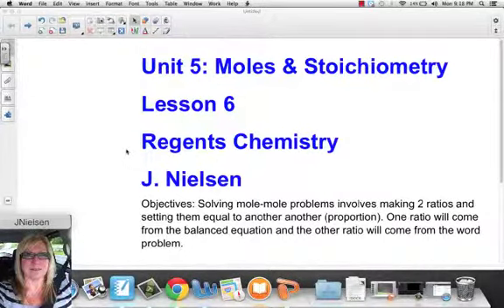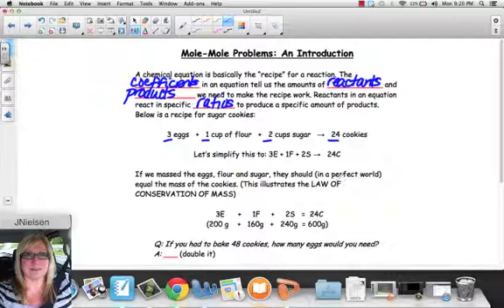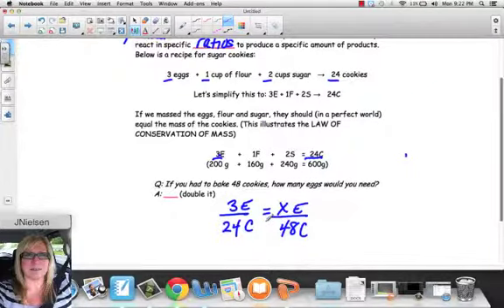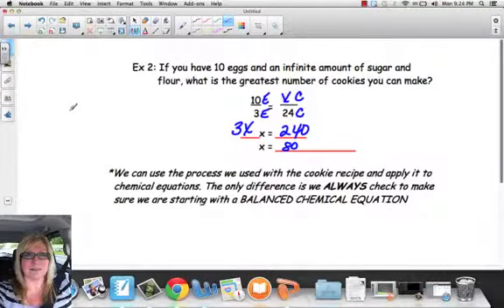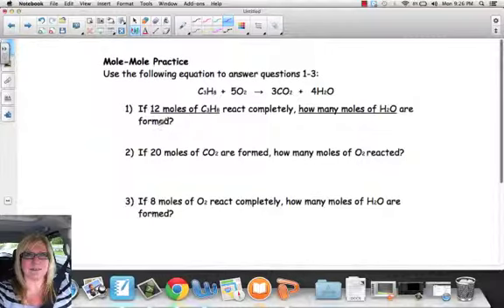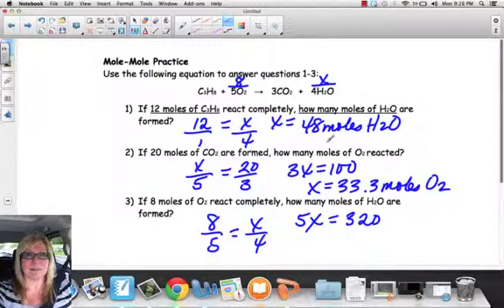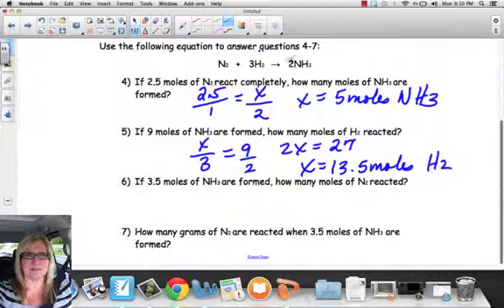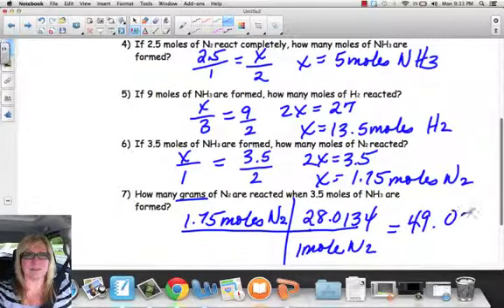Unit 5: Moles & Stoi Lesson 6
This lesson focuses on mole-mole relationships. Using the molar quantities (coefficients) from the balanced equation to figure out what will happen when you change a molar quantity of one of the reactants or products.